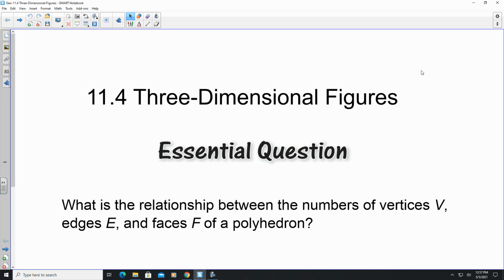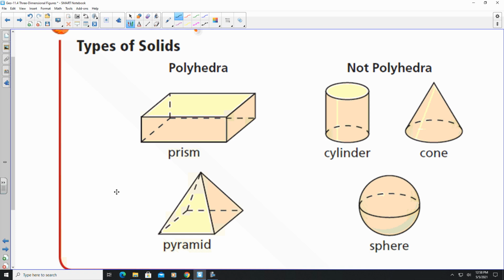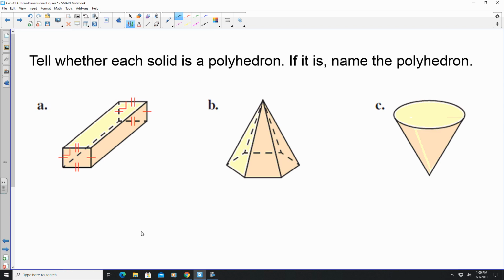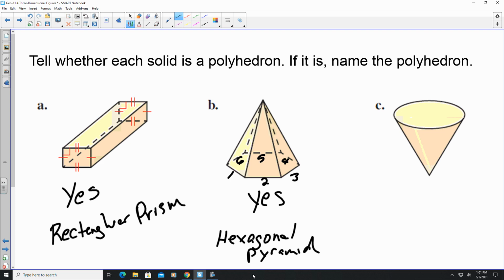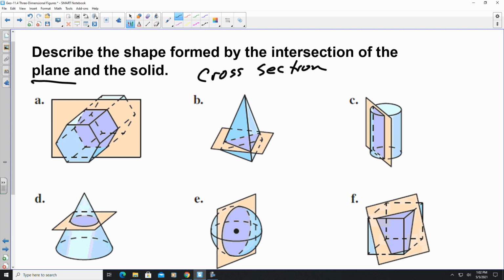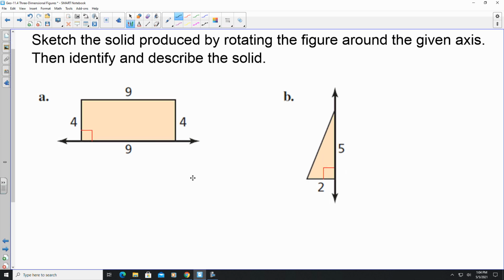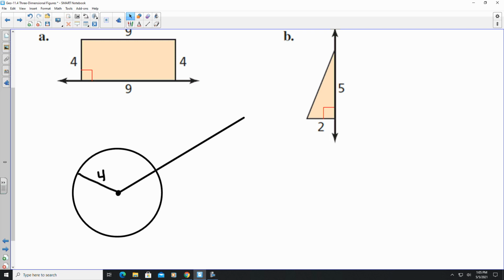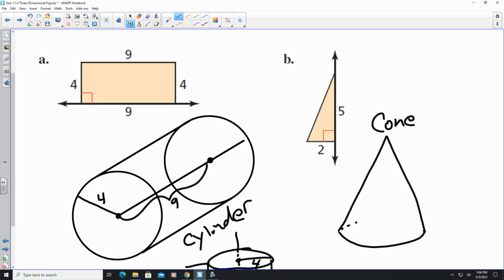11.4 Three Dimensional Figures